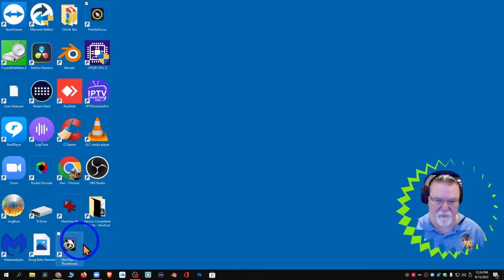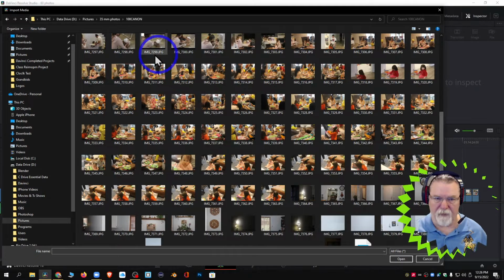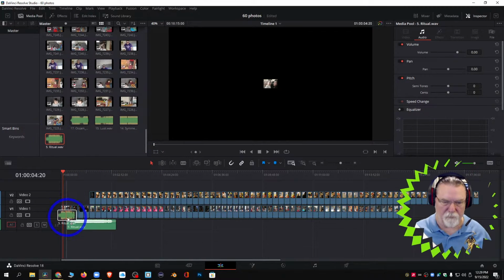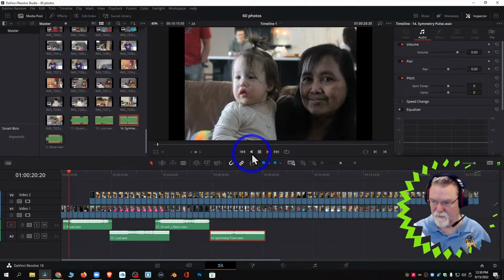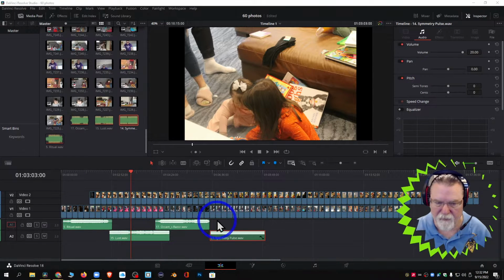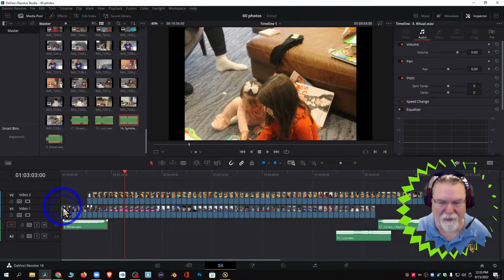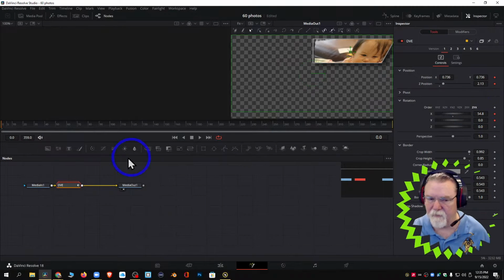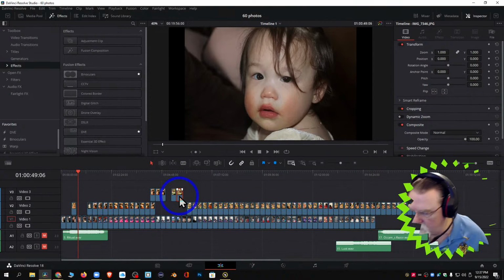Daily Davinci 9/15/2022 # 31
Today I will start this on the scheduled time as we (LiveWindowsTrainingDougBetts) and I are testing something out.  Additionally this is an "actual" project  -No Just messin around !!

For a more in depth look on how this works check out the links listed below: